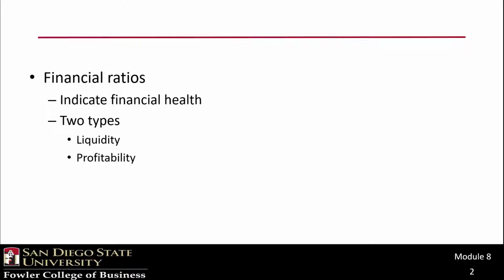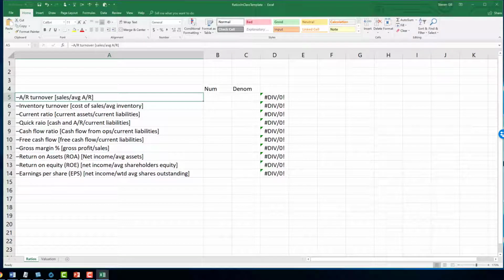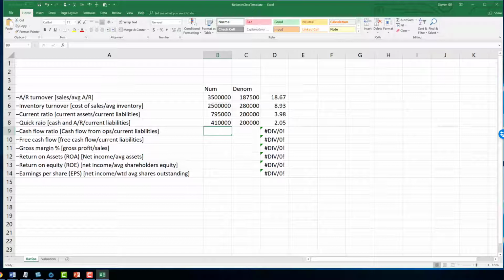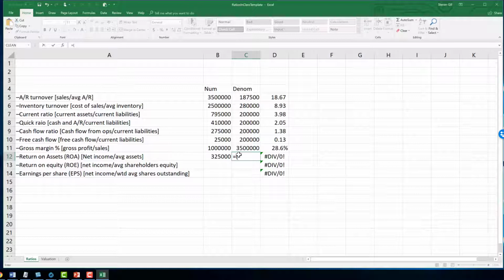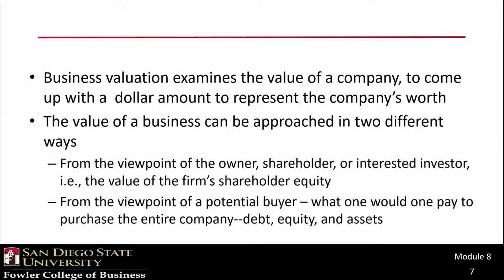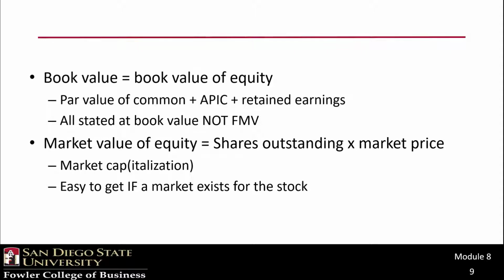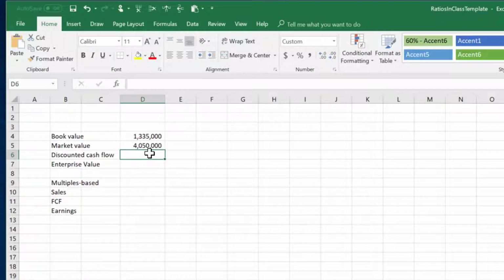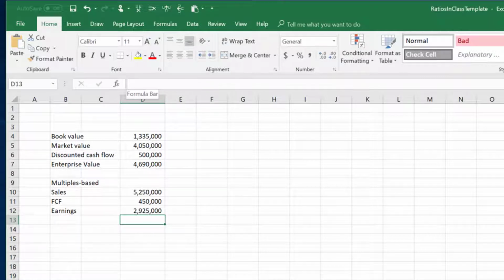ACCTG 325 Video M20B Firm Valuation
ACCTG 325 Video M20B